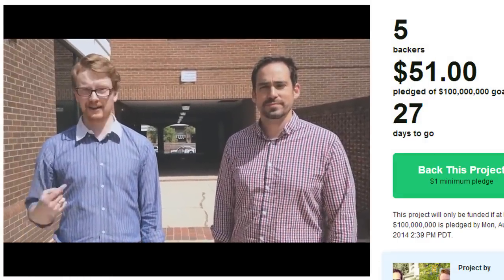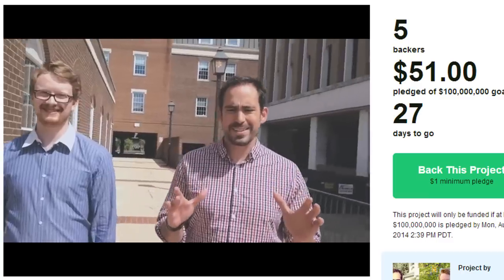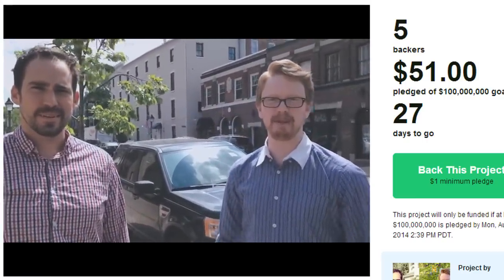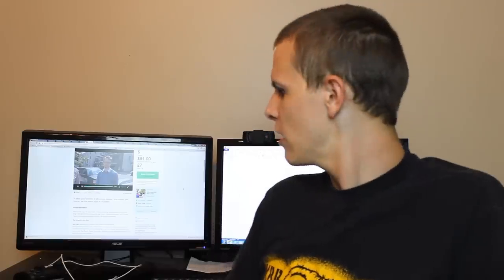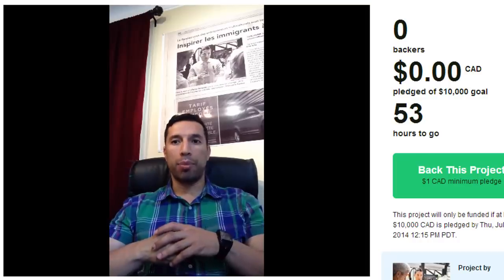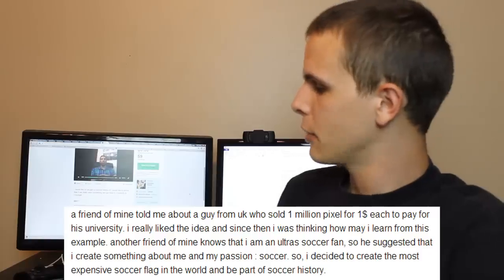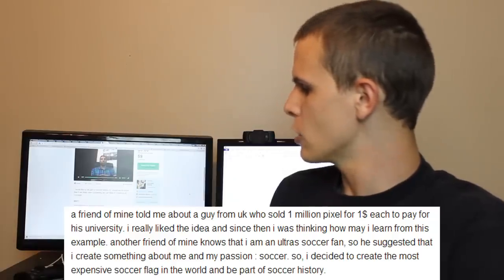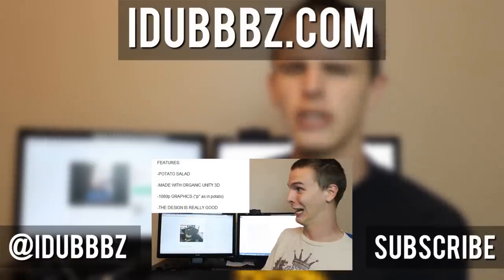Kickstarter Crap - Billion Dollar Pixels & Million Dollar Soccer Flag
You dont have to correct me when i say '40,000 ipads long' It was an exaggeration. The point is. it's big. the bigger it is, the less sense it makes for advertisers. lol.